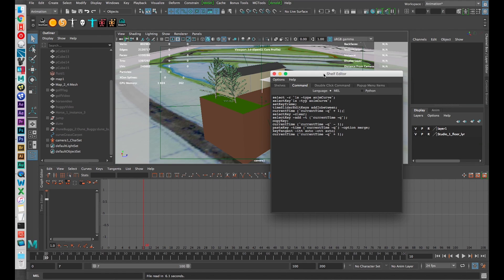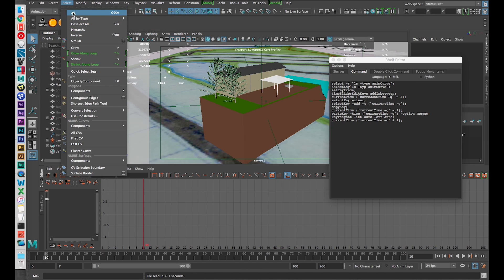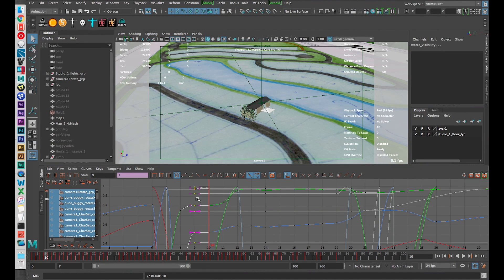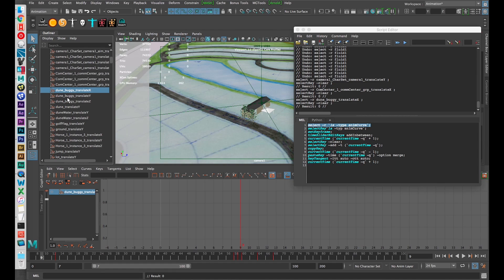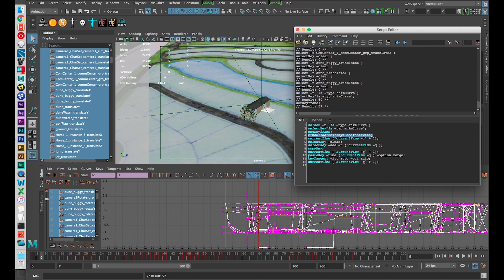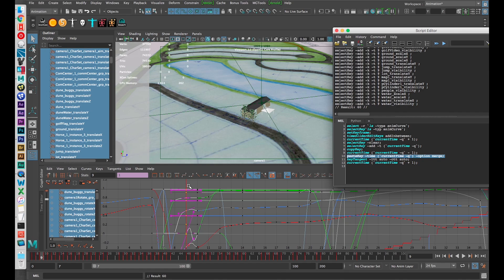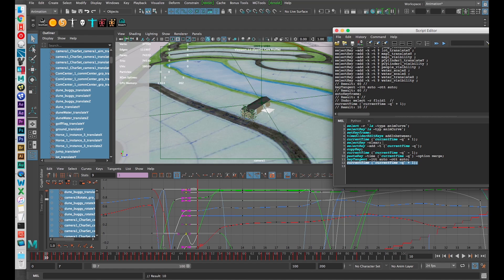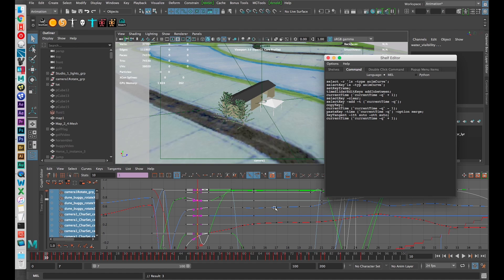Maya MEL Script - Insert Blank Frame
A short tutorial about a script I wrote to insert a blank frame into the middle of an animation. This is specifically for my storyboarding process, but could be used for other types of projects too.

select -r `ls -type animCurve`;
selectKey`ls -typ animCurve`;
setKeyframe;
timeSliderEditKeys addInbetween;
currentTime (`currentTime -q` + 1);
selectKey -clear;
selectKey -add -t (`currentTime -q`);
copyKey;
pasteKey -time (`currentTime -q`) -option merge;
keyTangent -itt auto -ott auto;